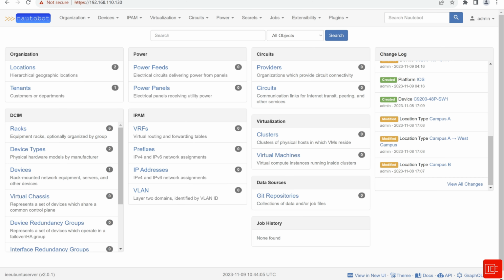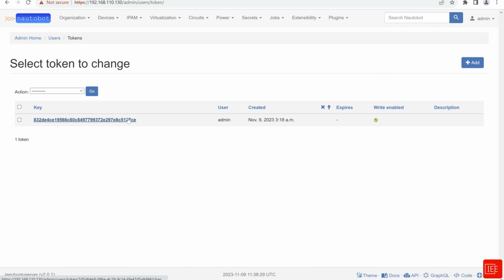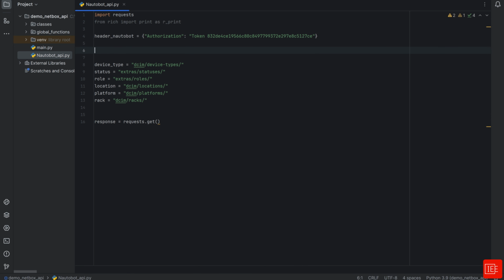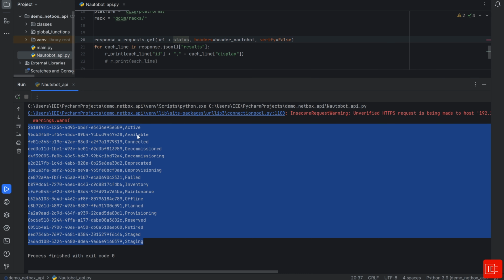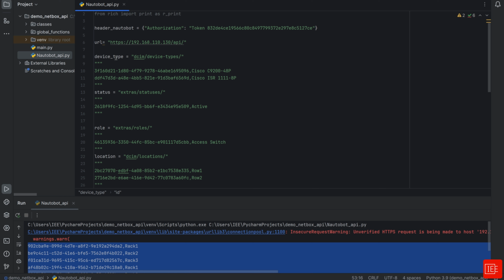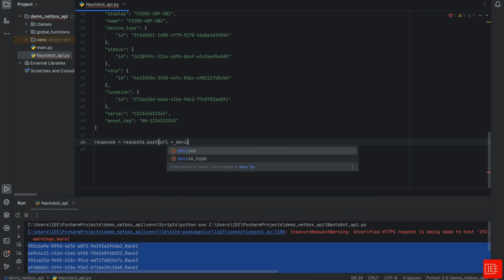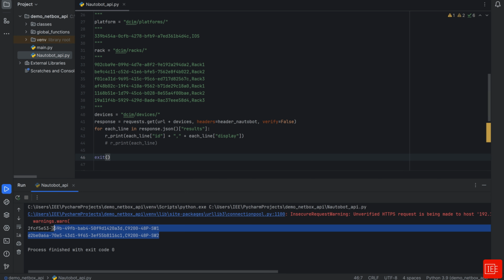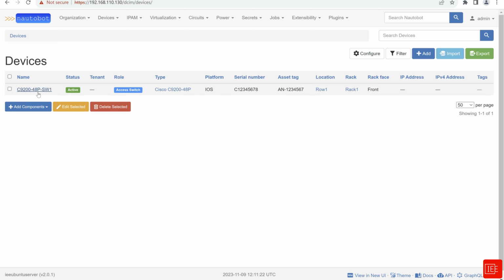🌐 Nautobot Tutorial: How to interact with data using Python & REST API POST, PATCH, DELETE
Welcome to IEE! In this tutorial, we're diving deep into the world of network automation and management. Today, we're demystifying the process of interacting with Nautobot data using Python and REST API.

What You'll Learn:
The power of leveraging Nautobot's REST API for seamless data access using HTTPS POST, PATCH and DELETE methods.

Pushing detailed network data, including devices, IP addresses, circuits, and more.
Using Python to manipulate and analyze network information.
Best practices for automating routine network tasks using the Nautobot API.

Why This Tutorial Matters:
In a world where network data is king, knowing how to harness it can be a game-changer. Whether you're an IT professional, network engineer, or aspiring to automate network tasks, this tutorial is your gateway to unlocking the potential of Nautobot and Python.

Getting Started: Interacting with Nautobot Data

Let's begin the journey:
Setting up your Python environment for API interaction.
Using essential libraries for working with REST APIs.
Authenticating with Nautobot securely and obtaining your API token.
Create a data payload to push network data, whether it's device information, IP address assignments, or circuits.
Demonstrating practical use cases for network automation and data analysis.
By the end of this tutorial, you'll have the tools and knowledge to supercharge your network management with Python and Nautobot's REST API.

Timestamps:
0:05 - Introduction to Network Automation with Python and Nautobot
0:20 - Discovering Nautobot swagger for API Documentation
1:10 - Highlight all mandatury fields that are required to create a device object
2:40 - Writing Python code for API Interaction - using POST requests
10:05 - Get the ID for the Device Type, Status, Role, Location, platform and rack in preparation for the payload
12:50 - Construct the payload data in preparation for the POST request
18:40 - Create a device object via the POST request using Python
19:50 - Construct the payload data in preparation for the PATCH request to include Rack, Platform, Serial Number and Asset Tag objects
22:30 - Update the device object with (Rack, Platform, Serial Number and Asset Tag) using the PATCH request using Python
23:10 - Use the DELETE API request to remove an object
25:00 - Conclusion

Network automation has never been more accessible. Join us in this tutorial, and let's empower your network management with Python and Nautobot's REST API.